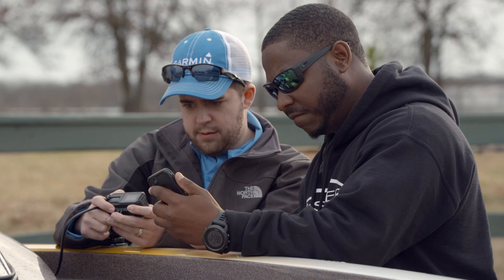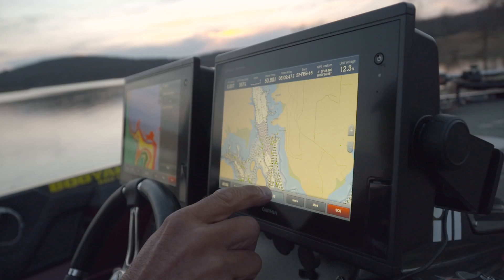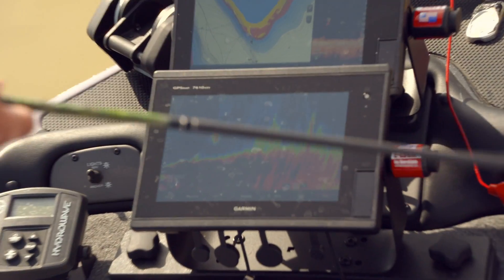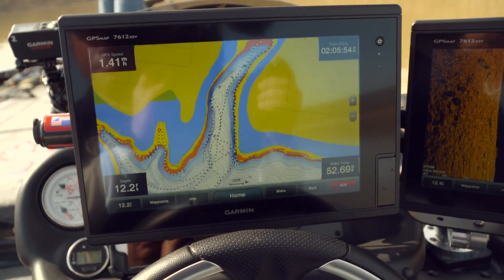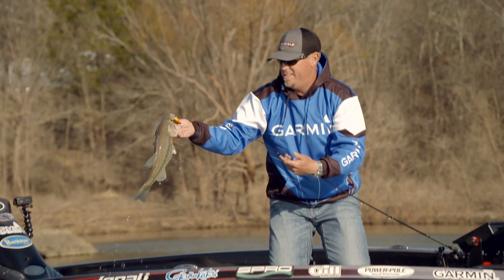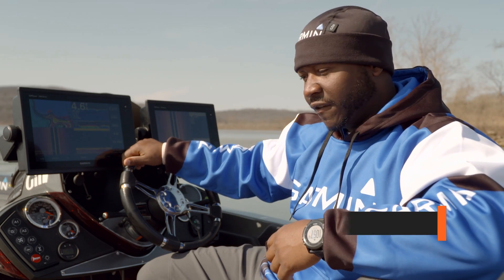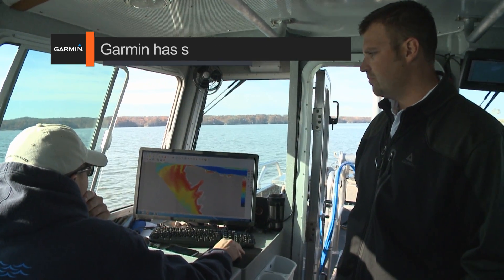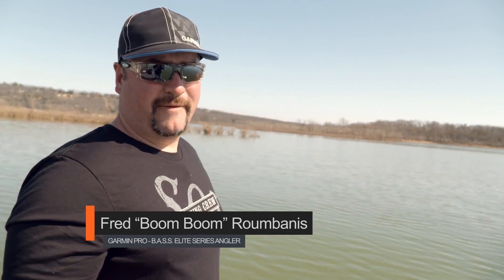Garmin Bass Fishing Pros Talk Mapping, Sonar and More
Jason Christie, Mark Daniels, Russ Lane, and Fred Roumbanis talk about everything Garmin from mapping to sonar.

The Cabela's Fisherman's Handbook is hosted by Wade Middleton and produced by CarecoTV and features some of the best how to catch fish information you can find.  On any given video clip or episode you'll see Wade, touring pros and industry insiders providing information on how to catch fish, where to find bass, how to fish crankbaits, worms, topwaters, swimbaits and many other fishing lures

You will also learn the best ways to read your sonar, GPS, mapping and more so that when you go to a new body of water your fishing it like someone who has been there forever.

You can also learn how to choose a fishing rod and reel, fishing line, tie knots, rig your boat, and have fun fishing some of the best locations in the world as well as those right near your hometown.